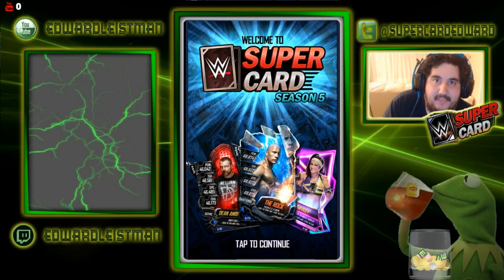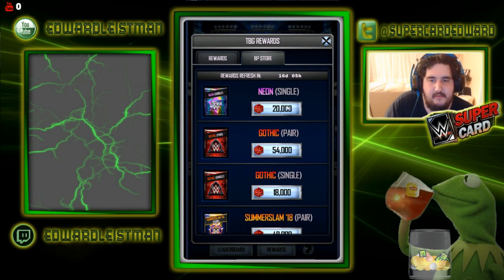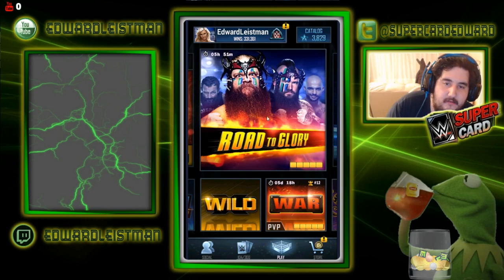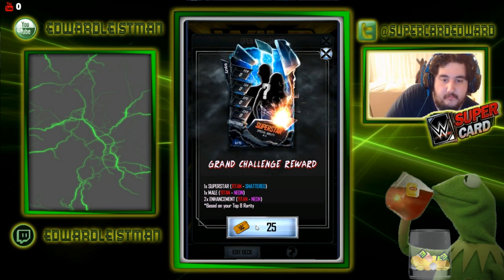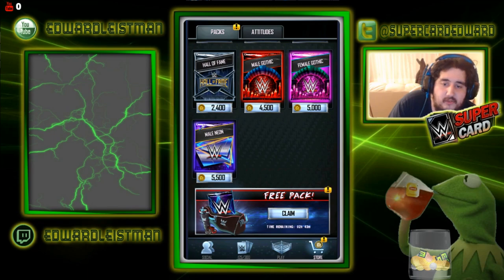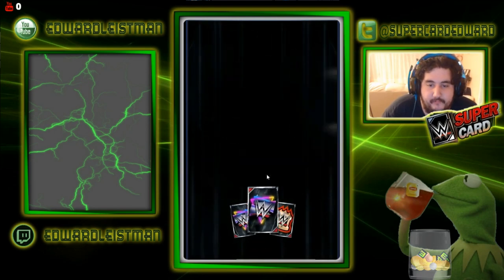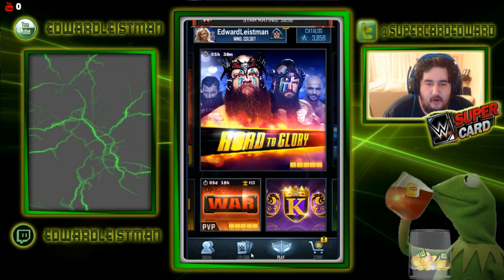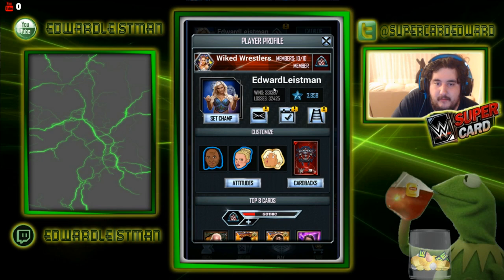WWE SUPERCARD SEASON 5 IS HERE (MASSIVE 50k+136BP PACK OPENING, GOTHIC FREEBIE)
IF YOU GUYS WANT CHEAP GAMES/PSN CARDS/Microsoft Points/Gift Cards CHECK OUT FOR AMAZING DEALS! You can also join the Goldmine program as well.